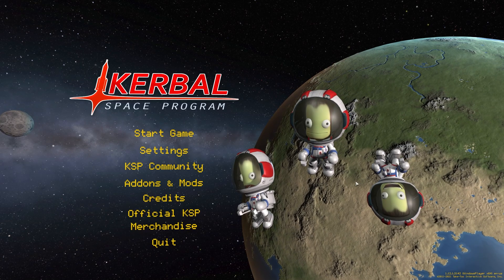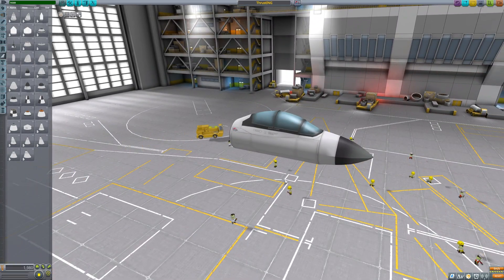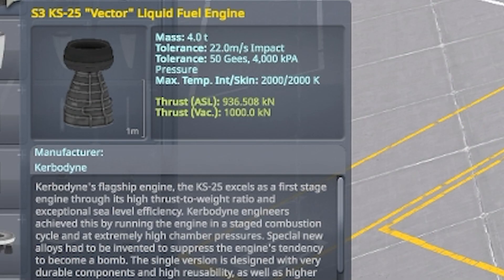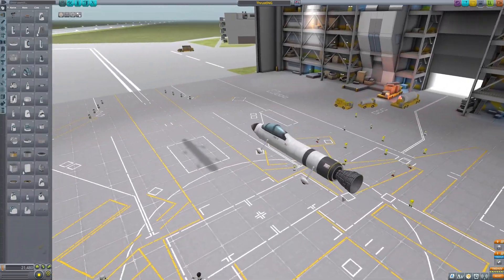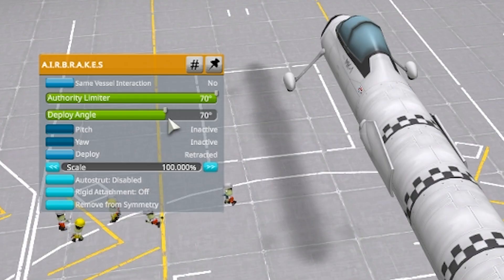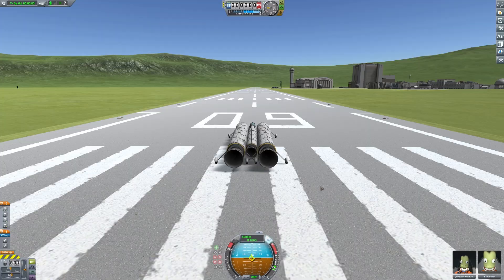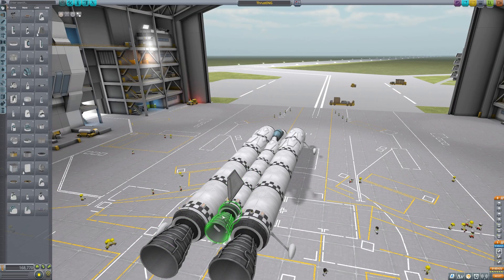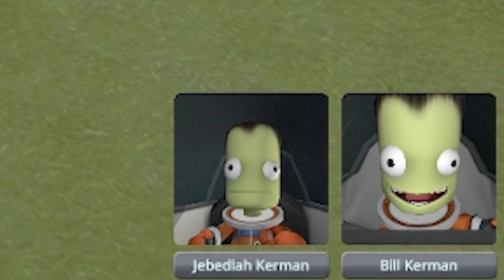Breaking the LAND SPEED RECORD in Kerbal Space Program!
We're back in KSP and this time we're trying to break the land speed record on the runway of Kerbal Space Program. Using a variety of engineering techniques can we beat the land speed record and stop in time before reaching the end of the runway and doing a Hammond?

LINKS!